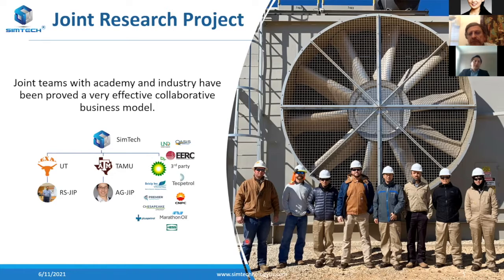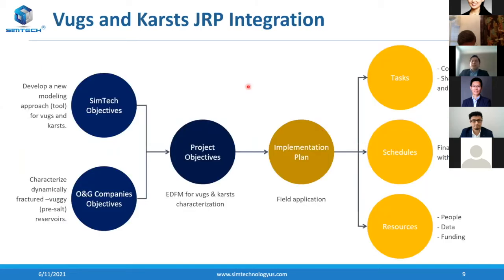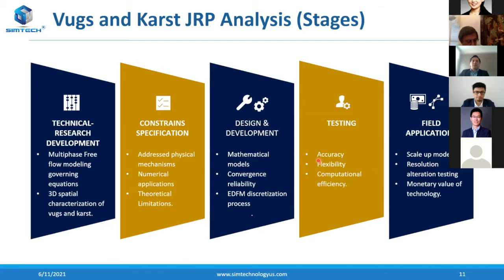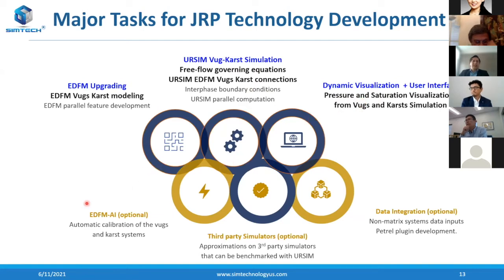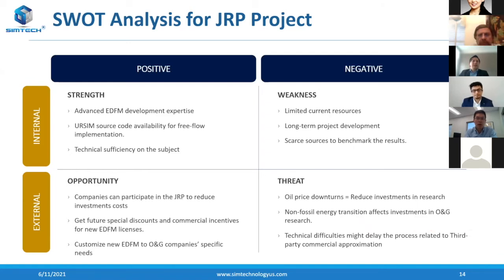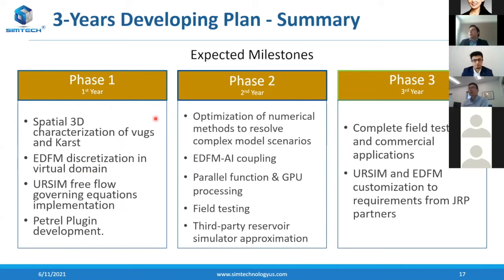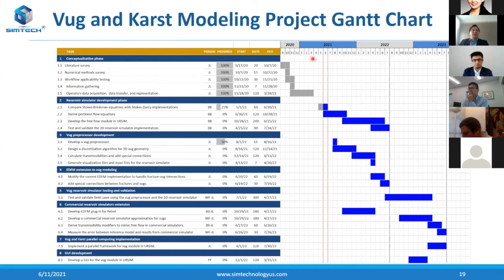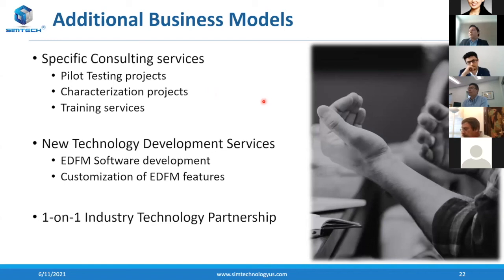6. Mauricio Fiallos JRP Proposal EDFM workshop 6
EDFM & URSIM+ Technologies and JRP Business Strategy Proposal